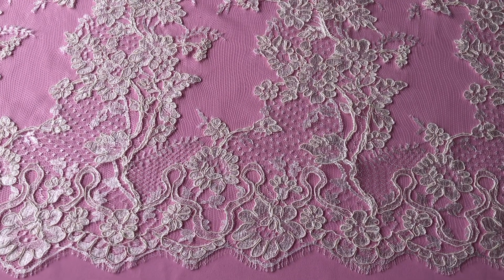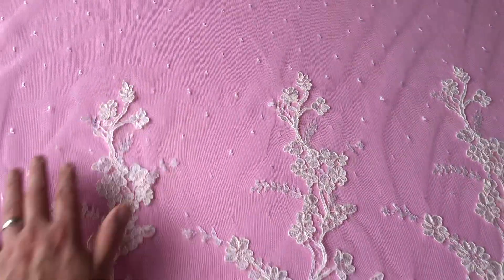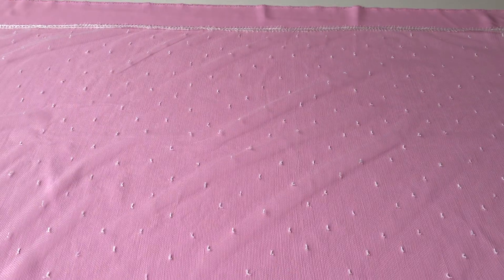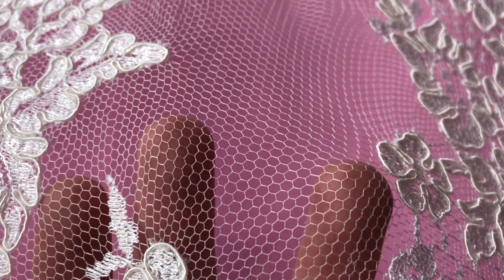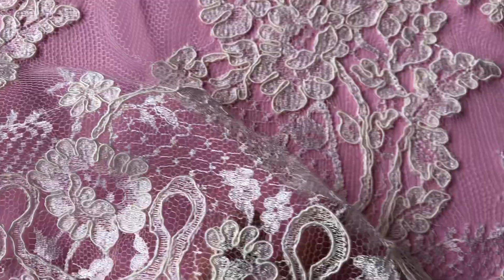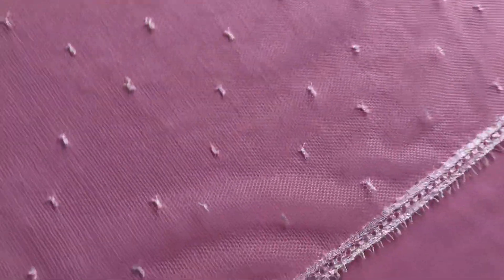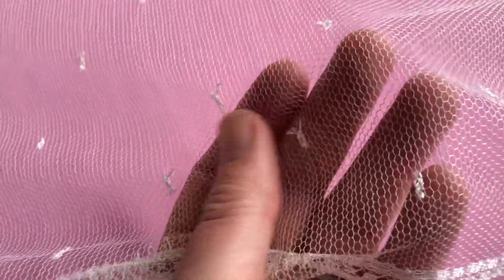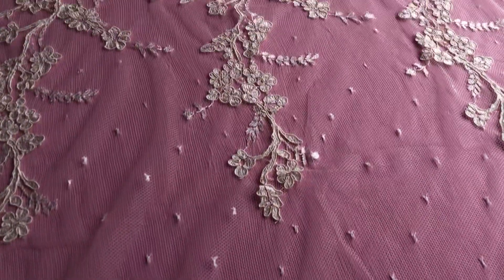Ivory Corded Chantilly Lace - Marigold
Marigold is a gorgeous and classic French lace, which measures 135 cm (53") across the width.

There is a main border that is scalloped and features a glorious floral bouquet that extends into the body of the pattern by 68 cm (27"). The flowers and some of the leaves have been outlined by an ivory cord.

Above the floral area and extending to the other straight edge, the ground features a small feature that lifts the pattern.

This lace has a superb handle and is composed of 20% Polyamide and 80% Rayon.

A stunning Bridal lace in ivory.